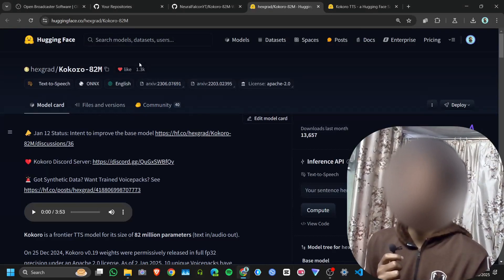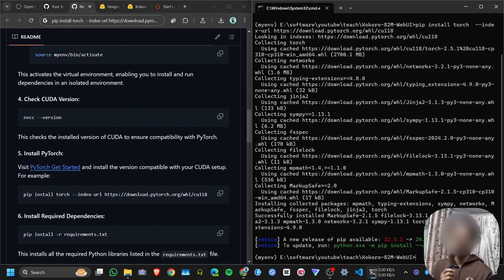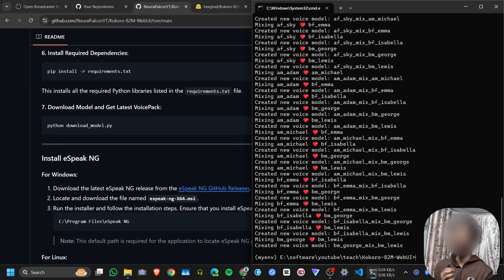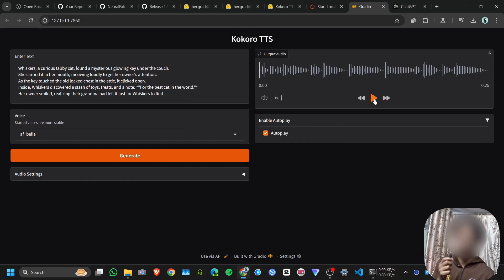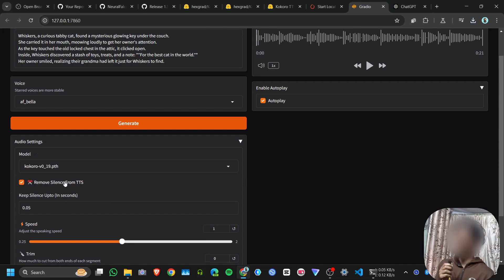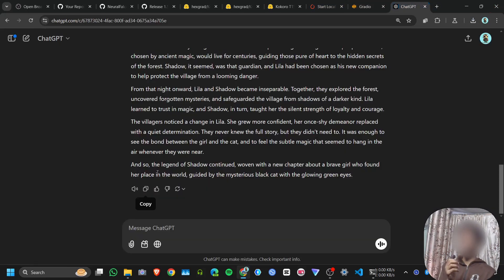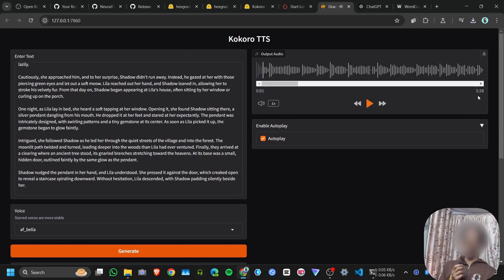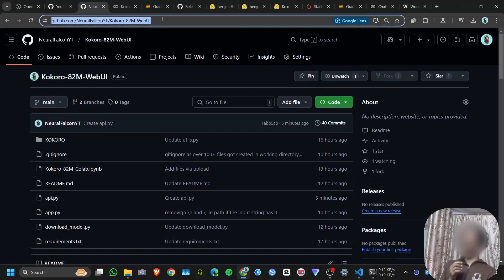Kokoro TTS WebUI Installation Step By Step | Offline Free Text to Speech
Kokoro_82M TTS WebUI Installation Step By Step | Offline Free Text to Speech

00:02 Install Kokoro 82M WebUI on Windows
07:35 Run Kokoro 82M WebUI
14:42 Run Kokoro 82M WebUI on Google Colab
16:11 Use  Kokoro 82M WebUI as a API

Kokoro v0.19
Kokoro-82M Windows Installation
Kokoro-82M Google Colab
Kokoro TTS Google Colab
Kokoro TTS windows Installation
espeak-ng  Kokoro TTS set up